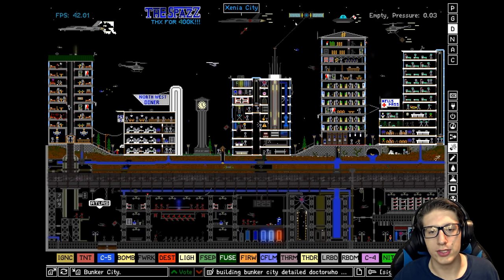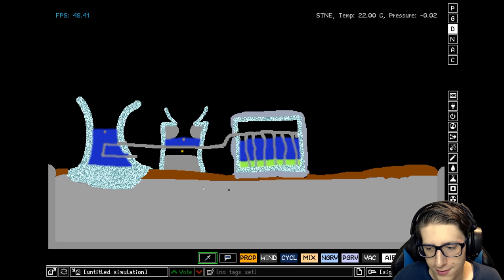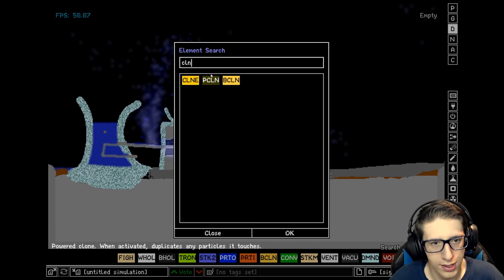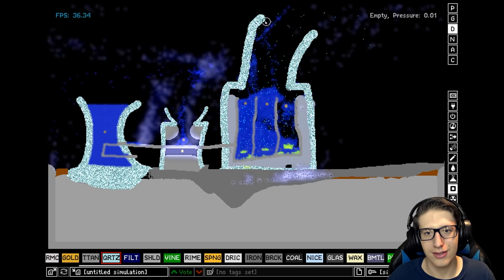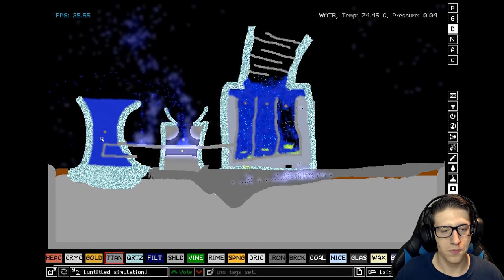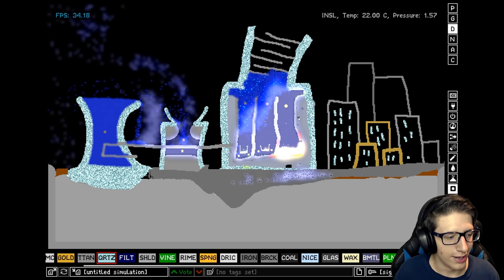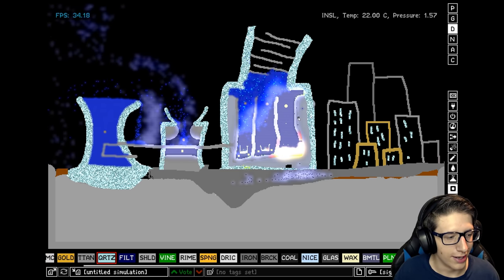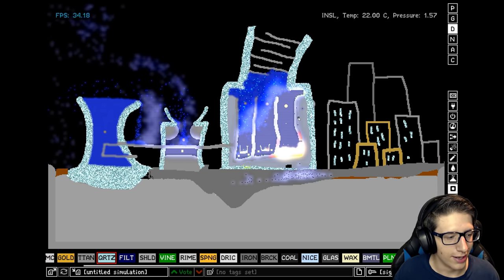I BUILT A NUCLEAR REACTOR... Does it work?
Likely a question that should be answered before construction!